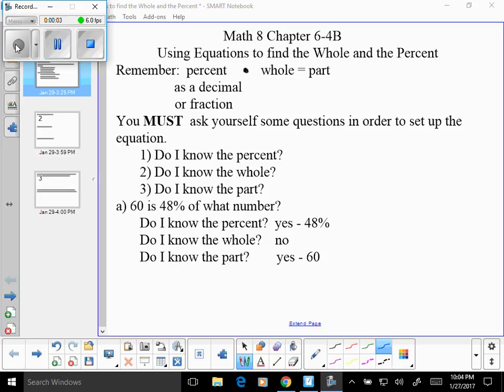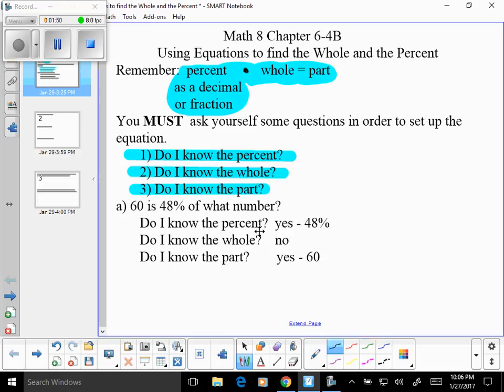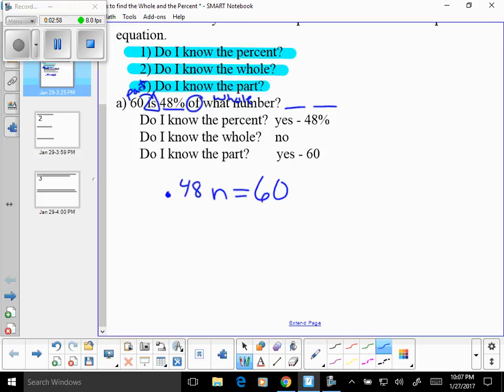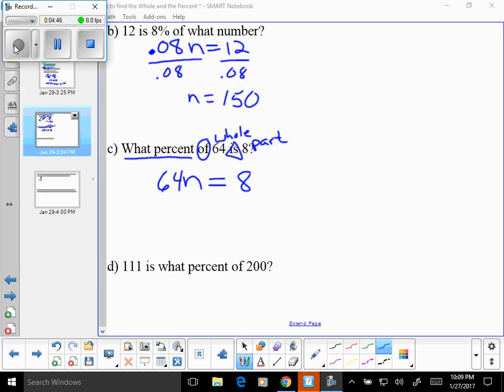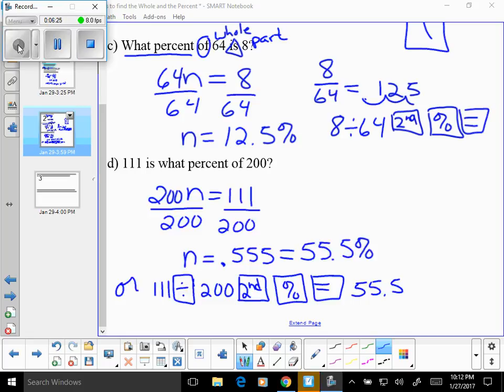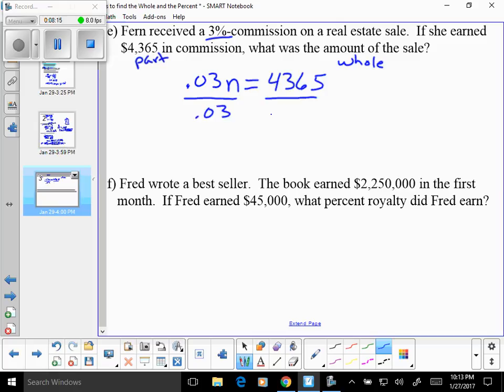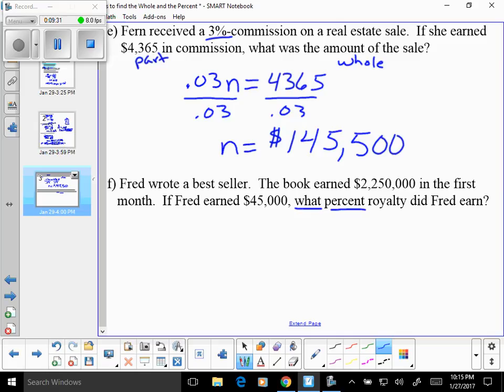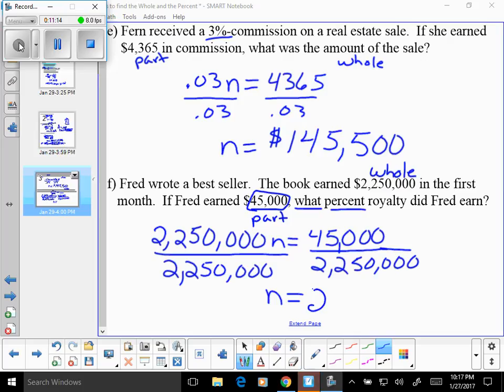Chapter 6 4B Using Equations to Find the Whole and the Percent